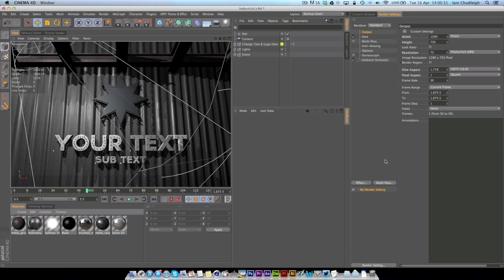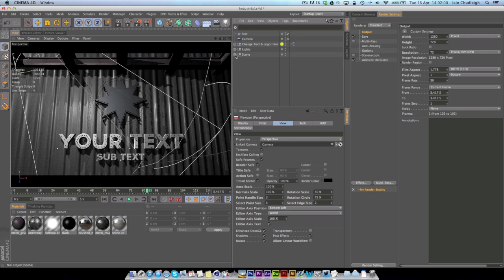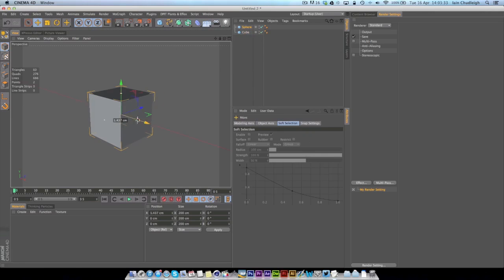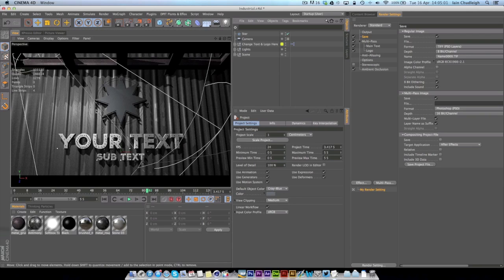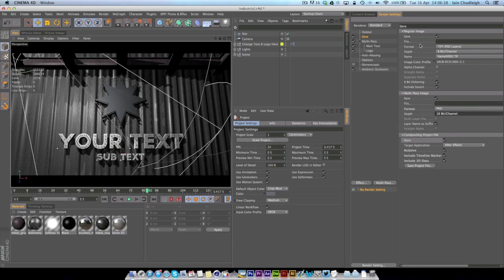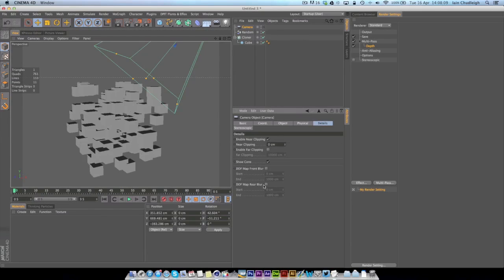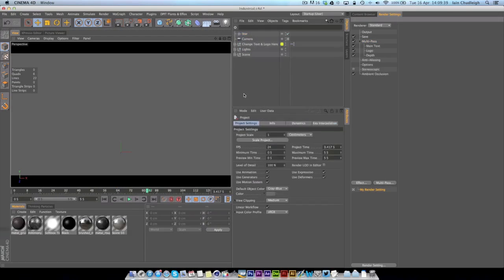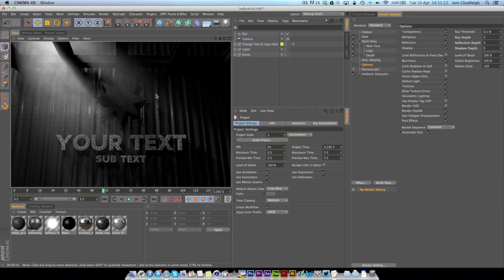Prepare Your Scene for Post Production (A Cinema 4D Tutorial)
Haven't had many ideas for tutorials lately, feel free to suggest one!